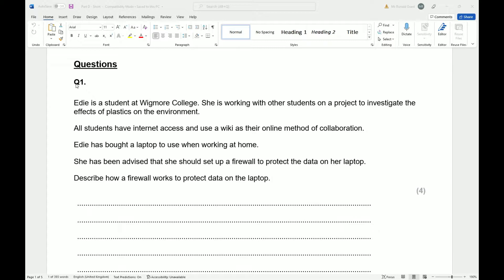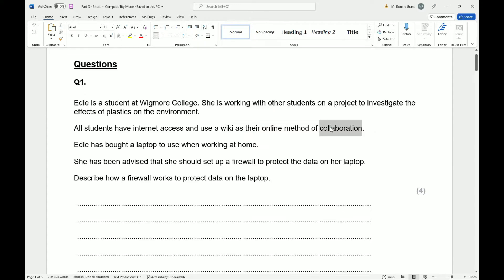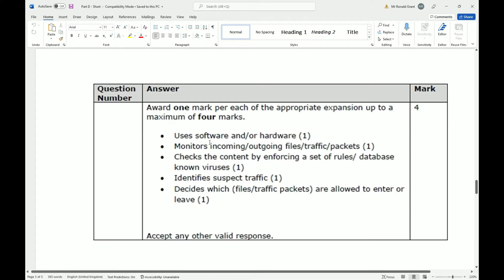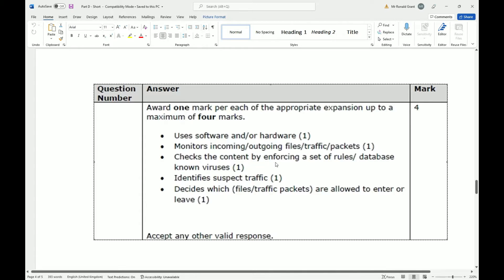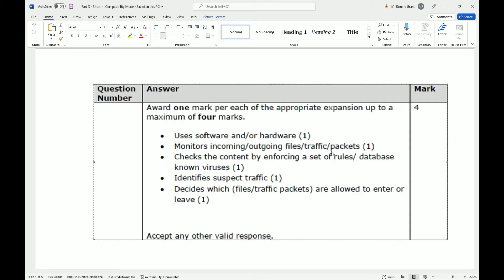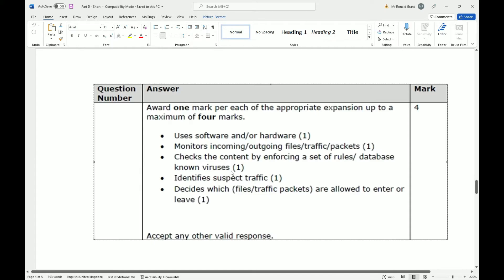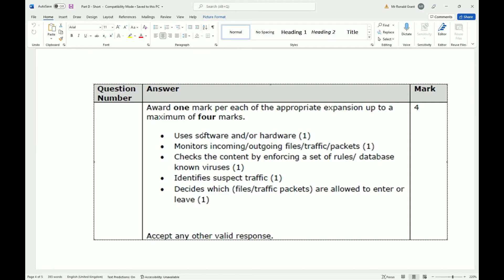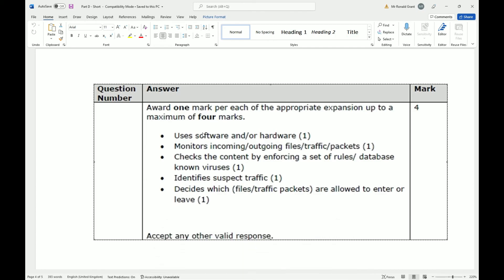BTEC Level 3 IT - Unit 1 - P56 - PART D SHORT QUESTION #1 - Protecting Data & Information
--- Question Start ---

Edie is a student at Wigmore College. She is working with other students on a project to investigate the effects of plastics on the environment.
All students have internet access and use a wiki as their online method of collaboration.
Edie has bought a laptop to use when working at home.
She has been advised that she should set up a firewall to protect the data on her laptop.
Describe how a firewall works to protect data on the laptop.

--- Question End ---